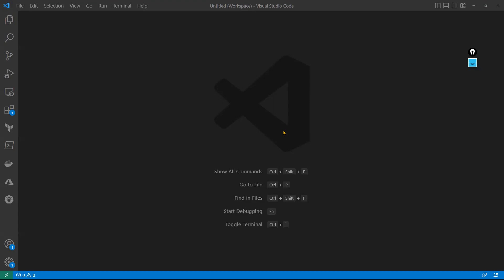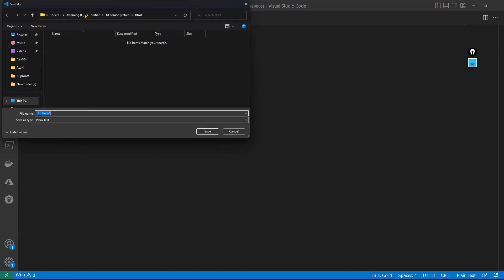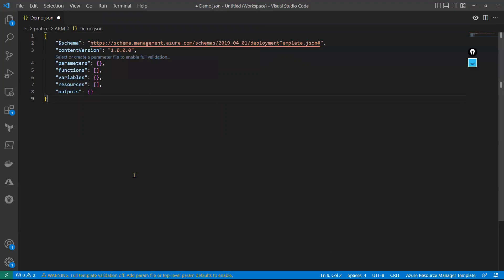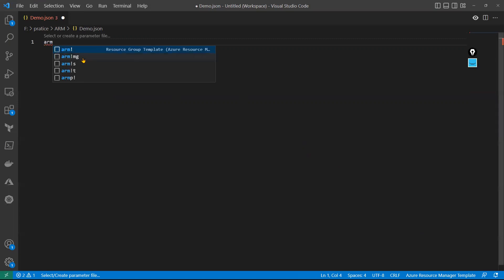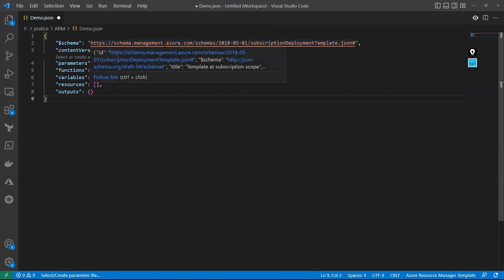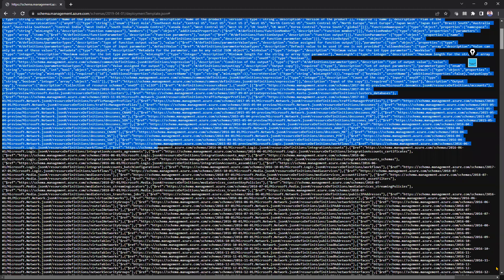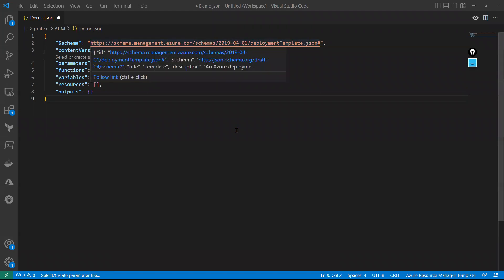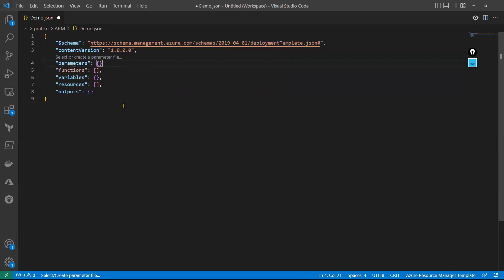ARM template session-3